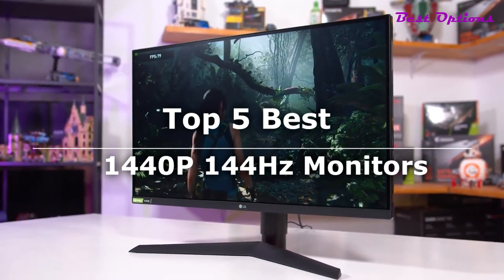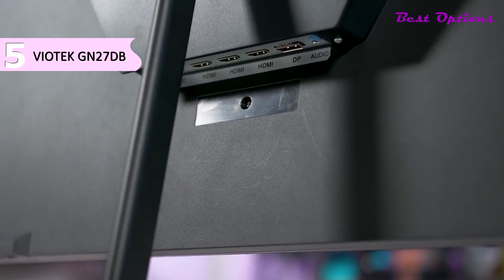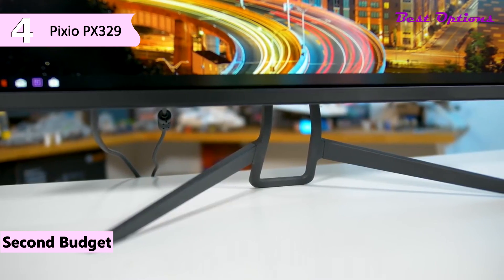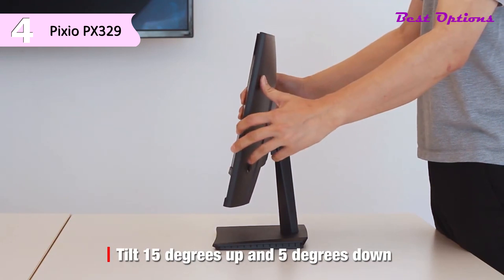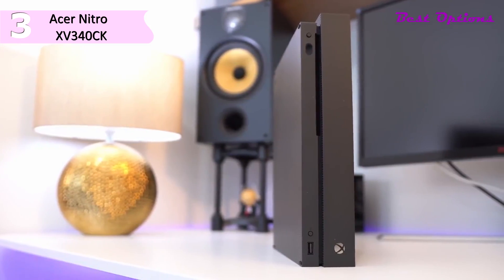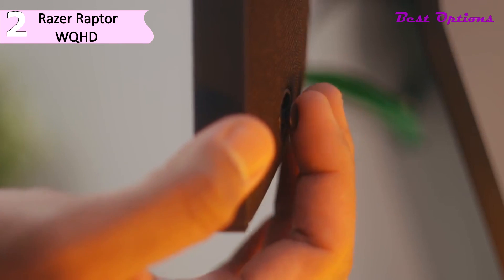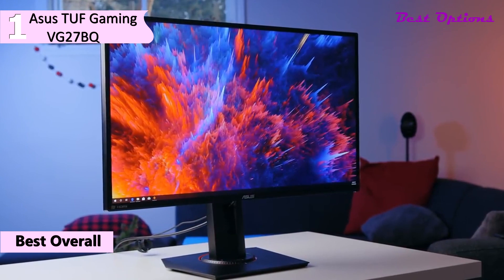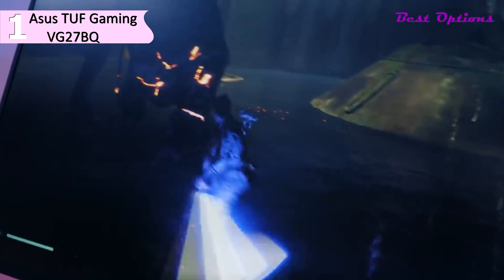✅ Best 1440p 144hz Monitors 2020 - 2021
Best 1440p 144hz Monitors 2020 - Hey guys, in this video, we’re going to present the PROS and CONS of the Top Five Best 1440p 144hz Monitors 2020 available for sale right now!
✅1. Asus TUF Gaming VG27BQ 👉 US
✅2. Razer Raptor WQHD 👉 US
✅3. Acer Nitro XV340CK 👉 US
✅4. Pixio PX329 👉 US
✅5. VIOTEK GN27DB 👉 US

1440p is a family of video display resolutions that have a vertical resolution of 1440 pixels. The p stands for progressive scan, i.e. non-interlaced. The 1440 pixel vertical resolution is double the vertical resolution of 720p, and one-third (about 33.3%) more than 1080p. QHD (Quad HD) or WQHD (Wide Quad HD) is the designation for a commonly used display resolution of 2560 × 1440 pixels in a 16:9 aspect ratio. As a graphics display resolution between 1080p and 4k, Quad HD is regularly used in smartphone displays, and for computer and console gaming.